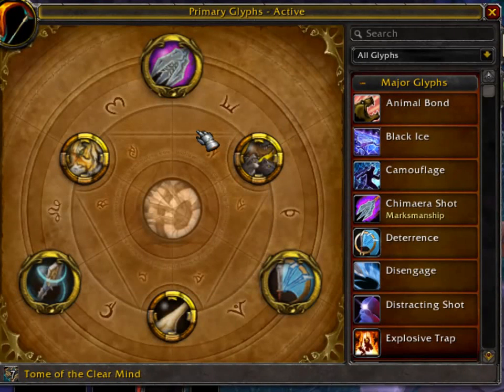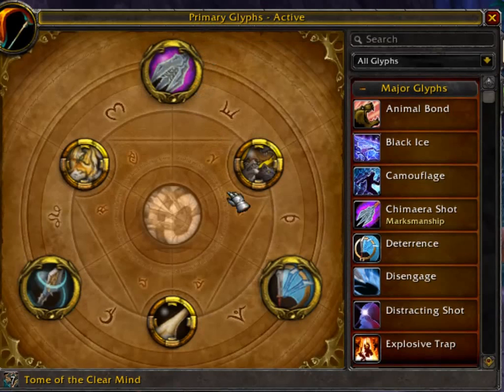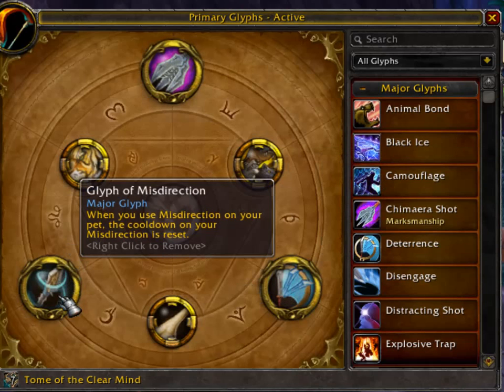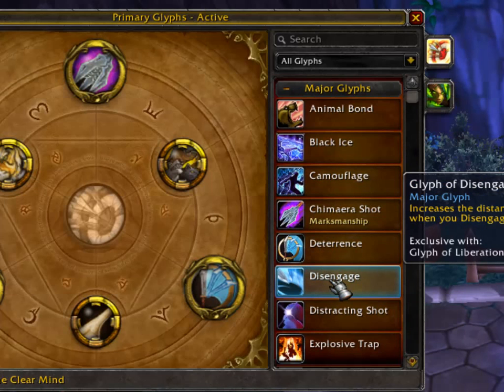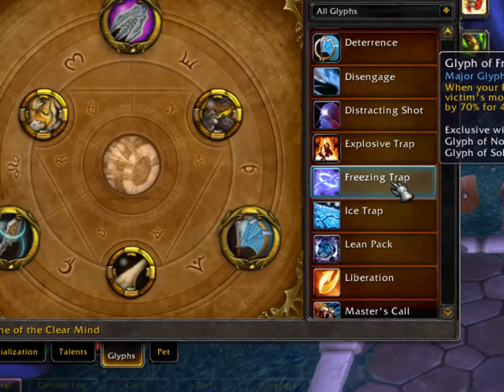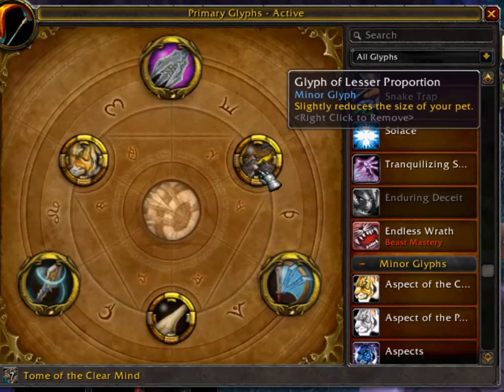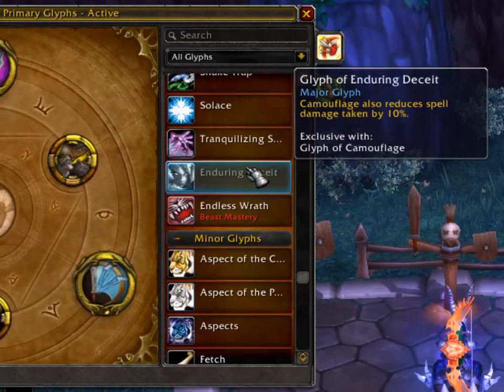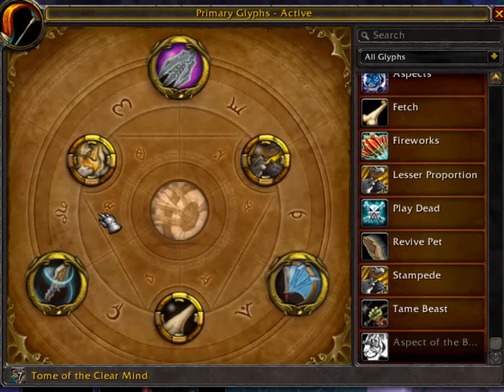Marksman Hunter Glyphs for 6.0.3